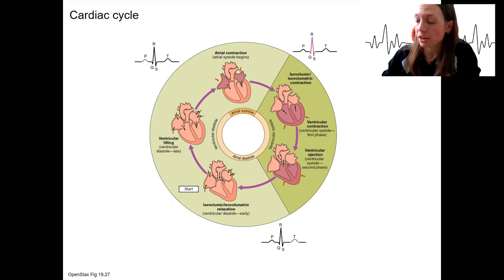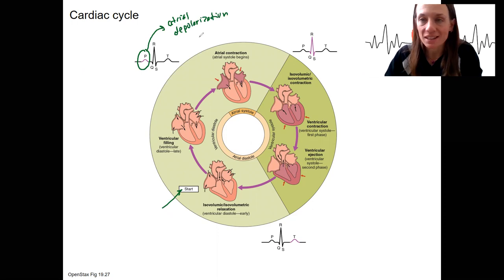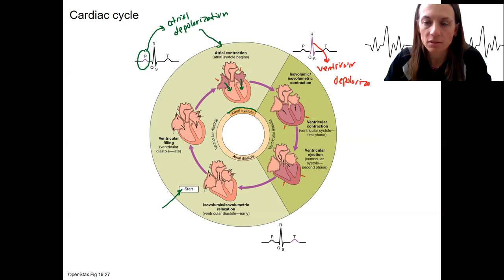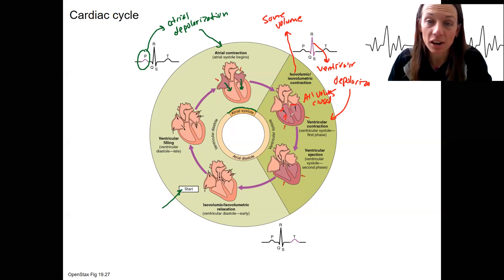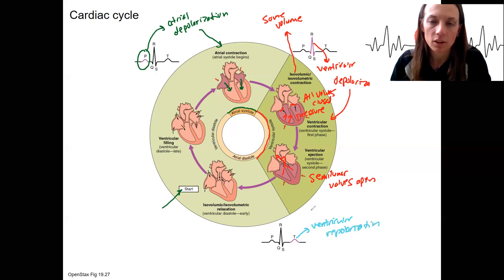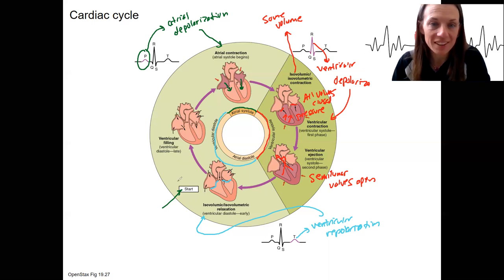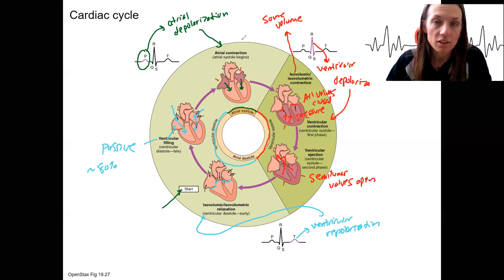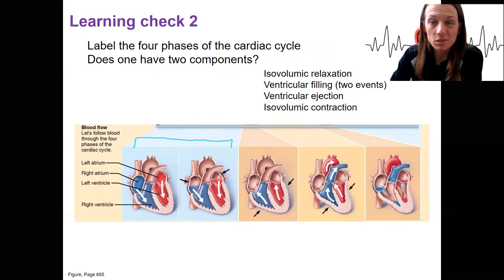5.2 cardiac cycle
Define cardiac cycle, systole, and diastole and describe the phases of the cardiac cycle (ventricular filling, isovolumic contraction, ventricular ejection, isovolumic (isovolumetric) relaxation)

Relate the electrical events represented on an electrocardiogram (ECG or EKG) to the normal mechanical events of the cardiac cycle.